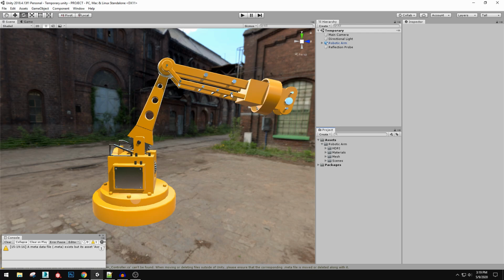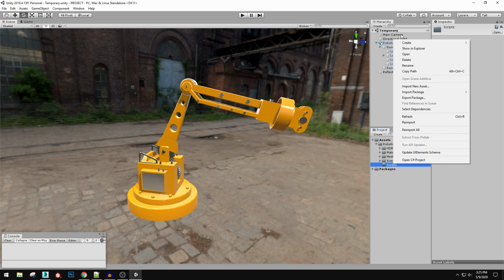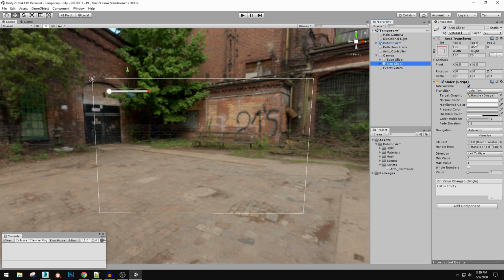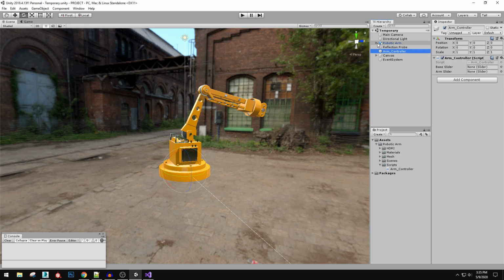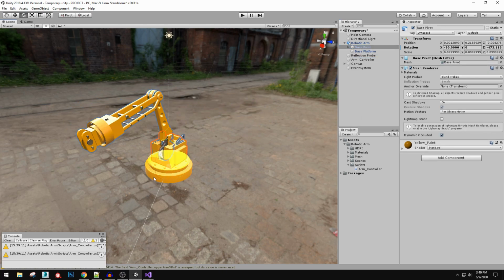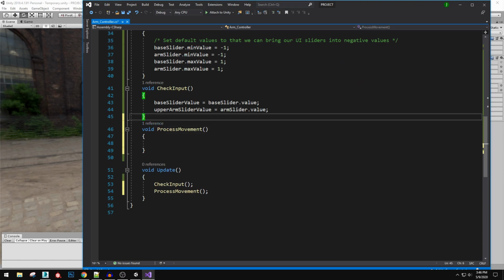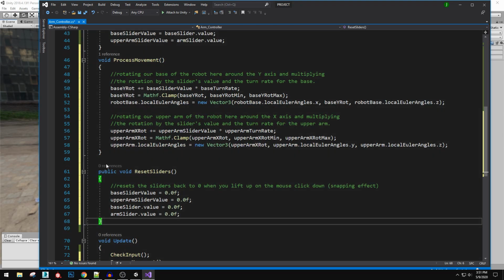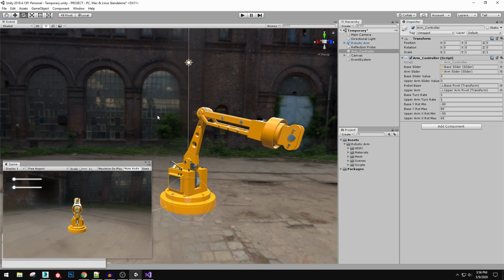Controlling A Robotic Armature - Unity 2018.4 LTS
In this video tutorial I demonstrate the steps to creating a C# class to control a robotic machine armature within the Unity engine. You can download the source Unity package file here: